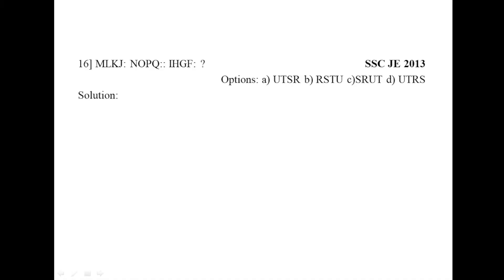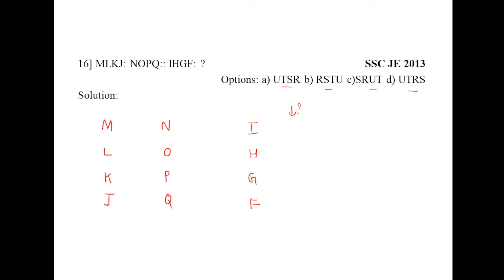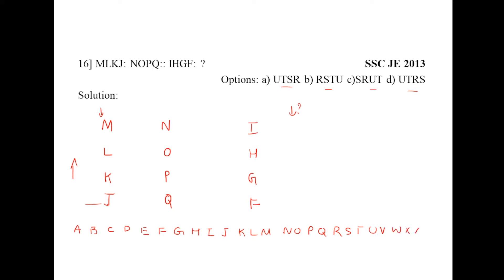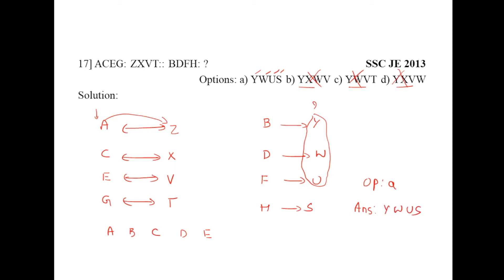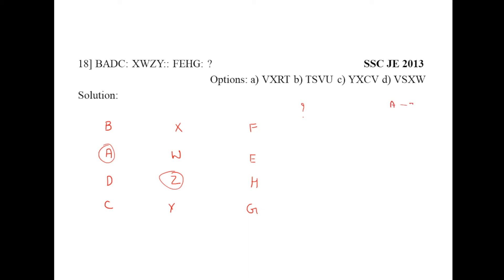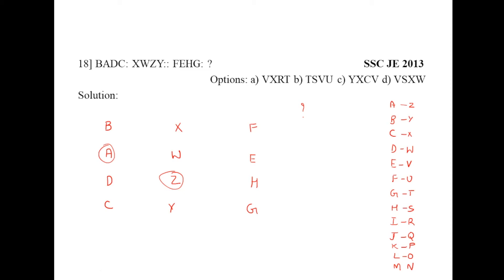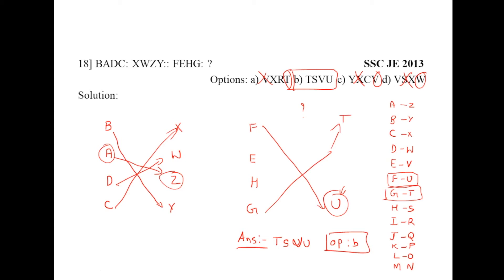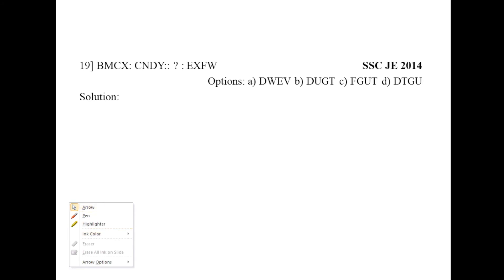SSC-JE Solution for Problems - Letter Analogy 4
I am here to share ideas and help people who are interested in learning basics of aptitude tests and those who would like to opt for IBPS/SSC/State & Central Government exams.
Leave your valuable feedback and questions, if any.
I am happy to help you!